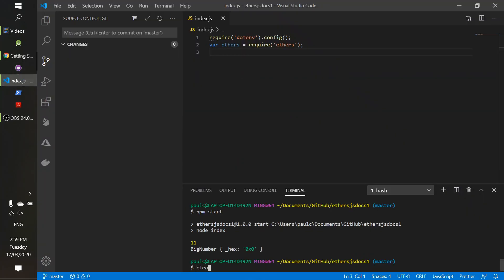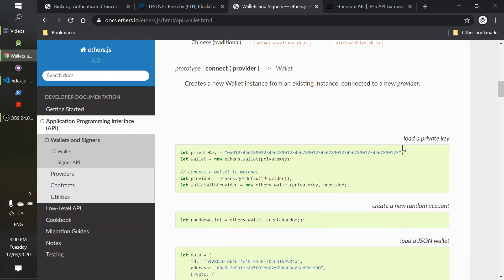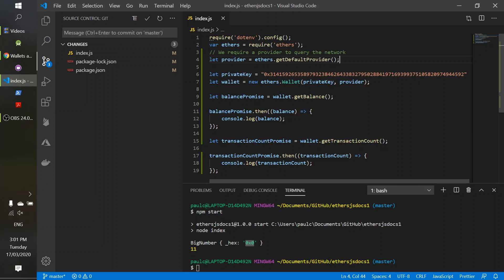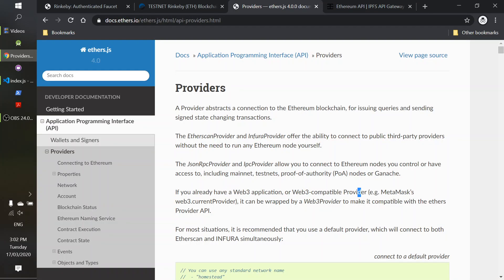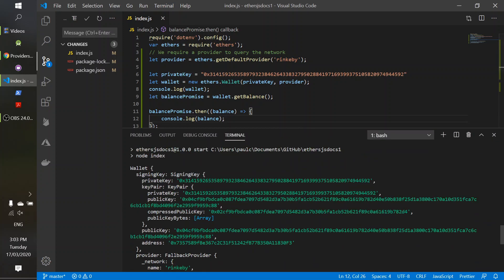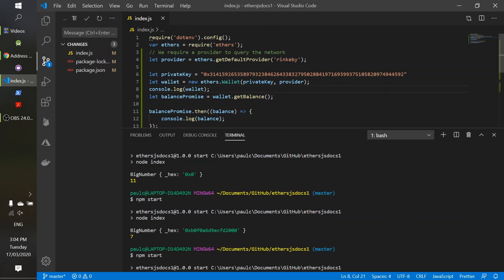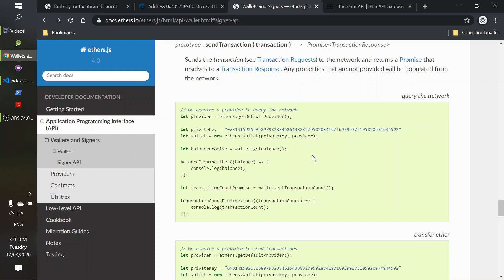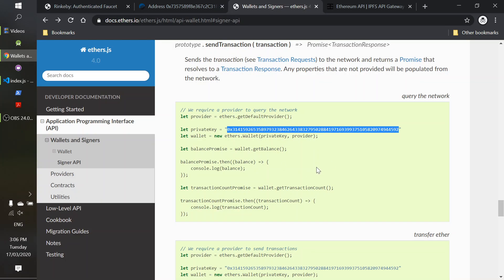Ethers.js wallet demo.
Target audience is beginner level Ethereum DApp programmers with intermediate javascript skills.